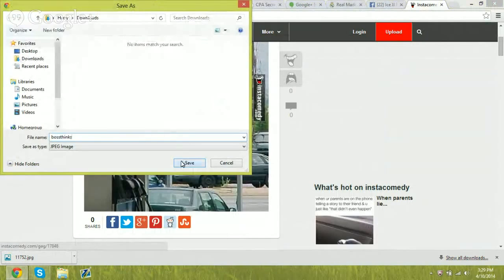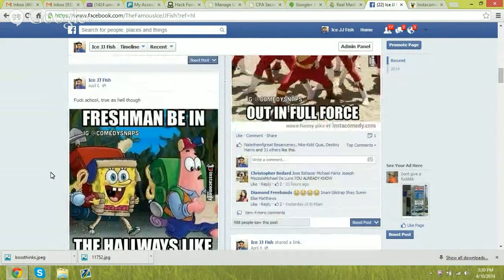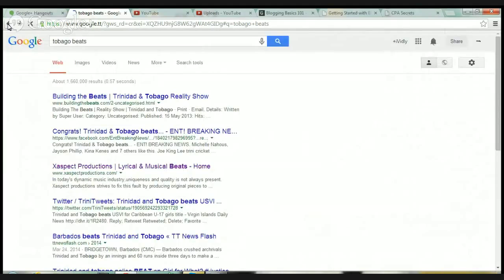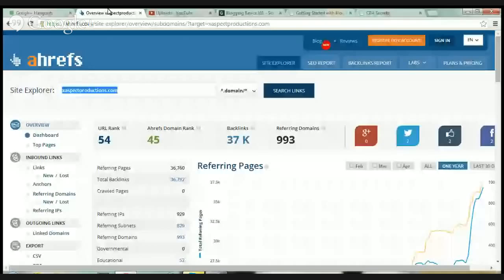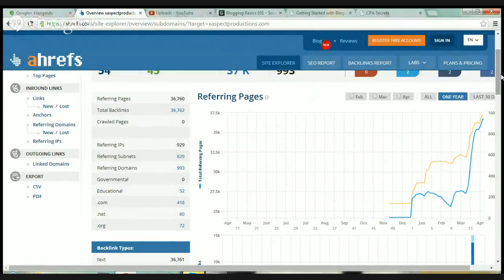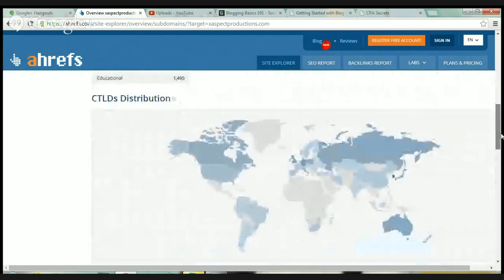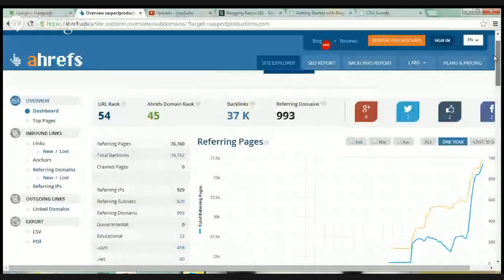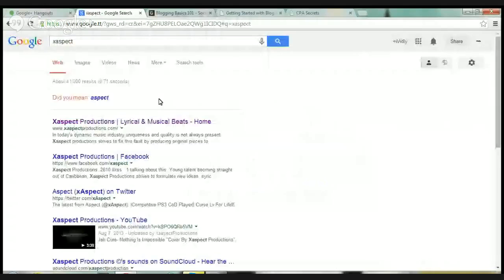CPA Training on Blogging, and Common Strategies